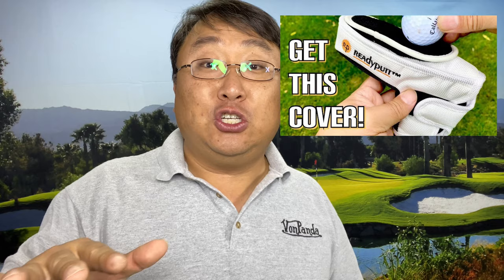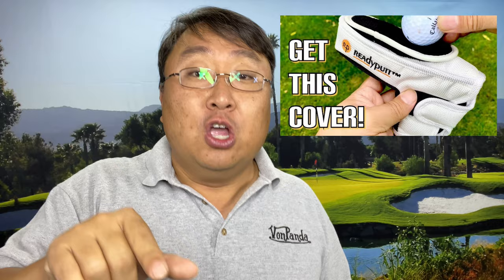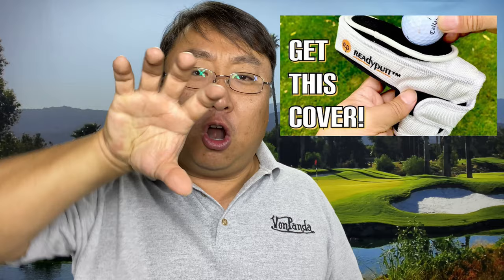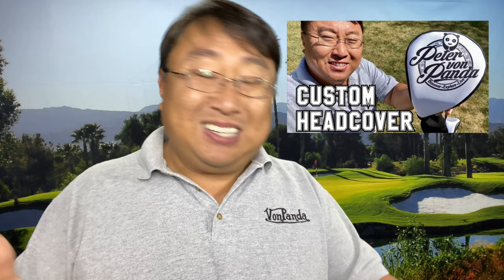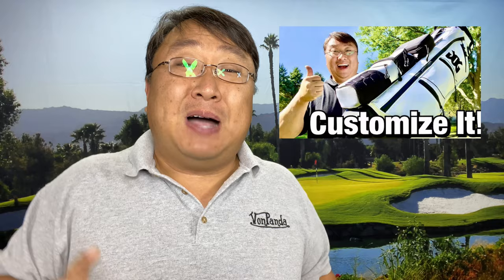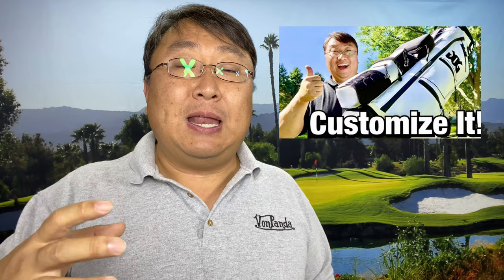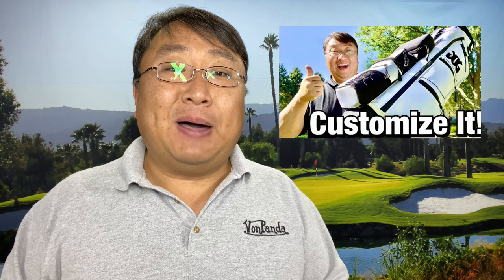Top 10 Best Golf Gifts for Golfers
0:00 Start
0:31 Glove Grabber
0:53 ReadyPutt Cover
1:28 Sunday Golf Bag
1:58 Personalized Golf Balls
2:37 X Golf
3:16 Photo Headcover
3:50 Tour Edge Chipper
4:36 October Golf Gear Stand Bag
5:20 Garmin Approach G30
6:09 Callaway Mack Daddy CB Wedge
7:12 Bonus PXG Prototype Expedition Money LLC
A Financial Wellness Program That Works